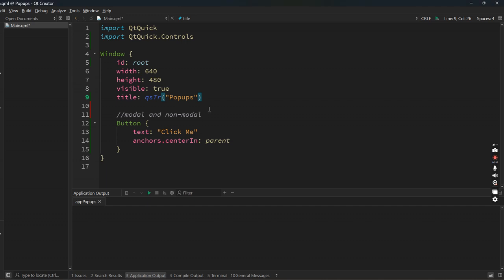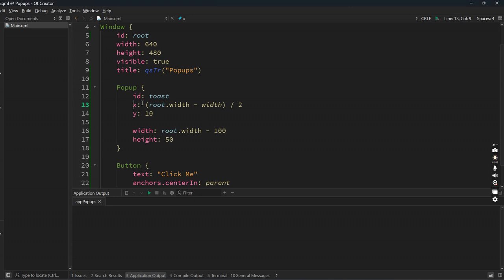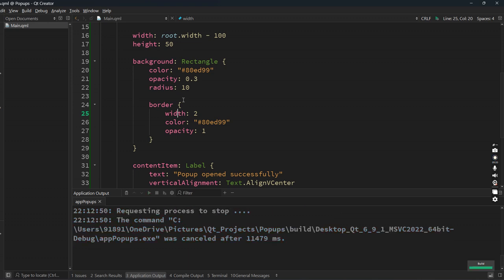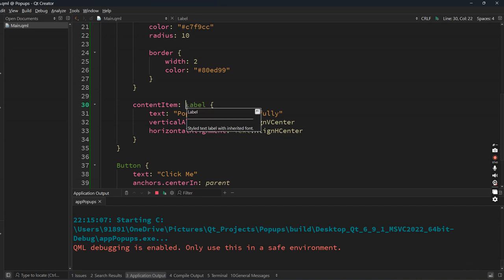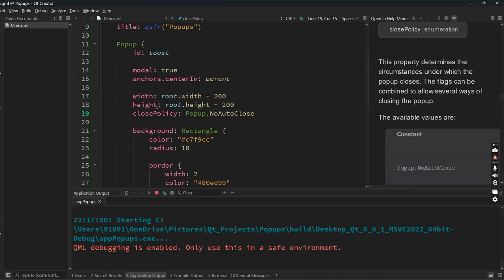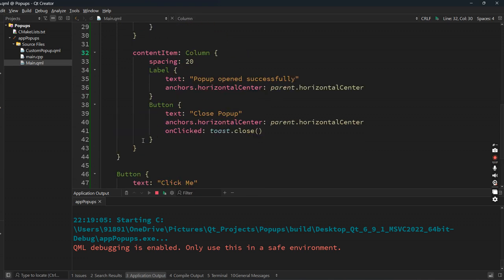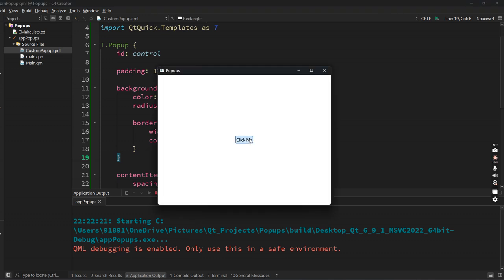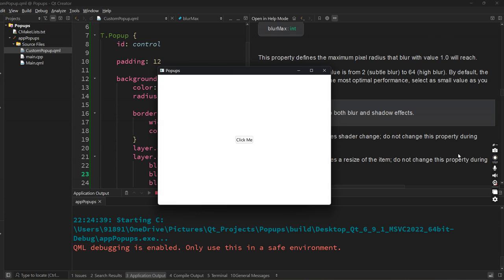QT QML 6 Advanced Series | Lecture 59 | Modal Popups